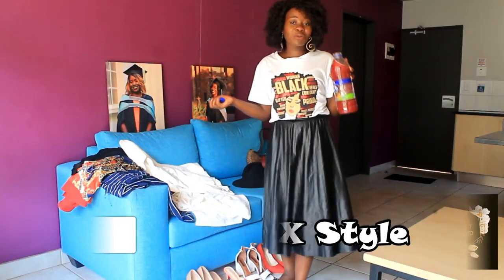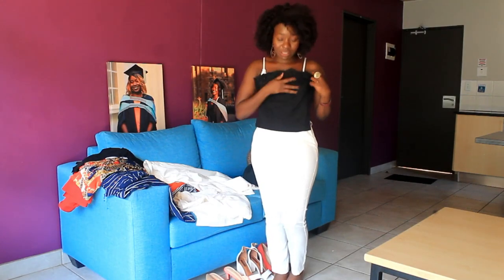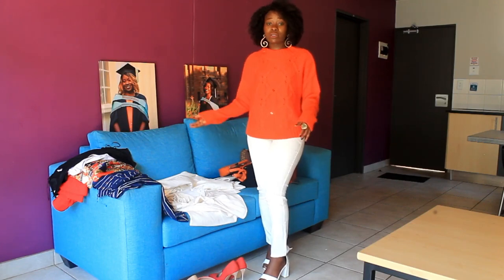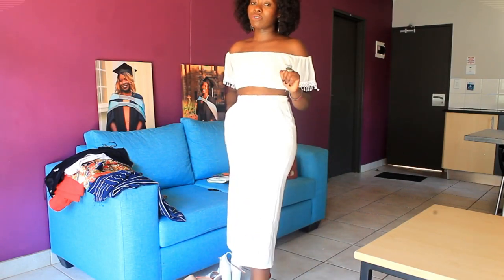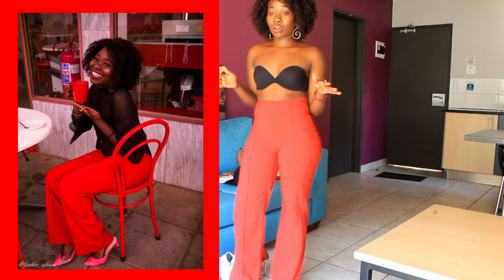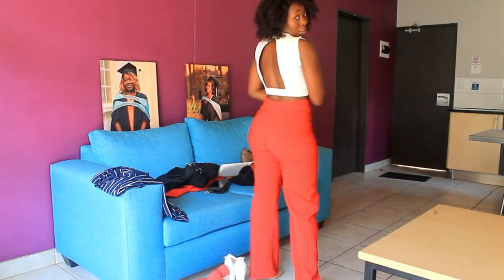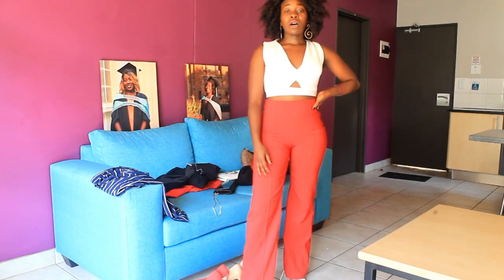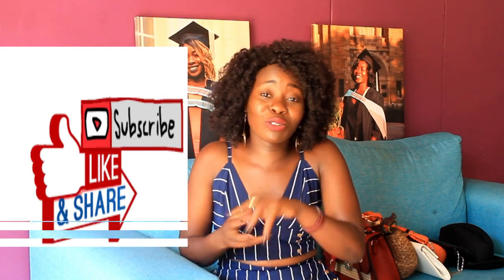SUITS, WHERE TO SHOP & FASHION TEA II Akura Closet Raid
Let's explore SUITS: They definitely have a powerful fashion message. Getting SUITS that can be worn and styled in so many different ways is even more powerful.